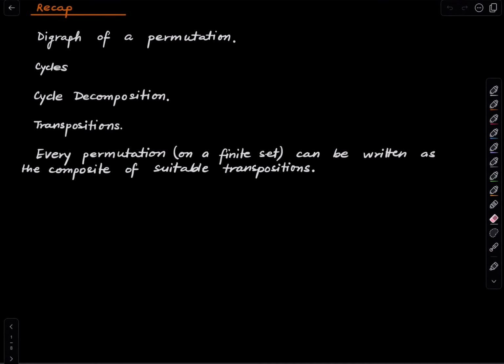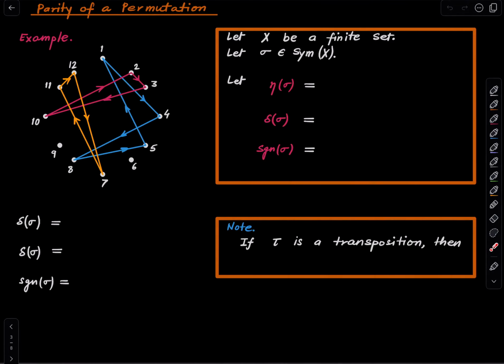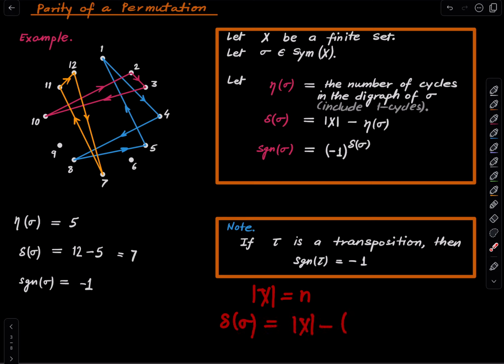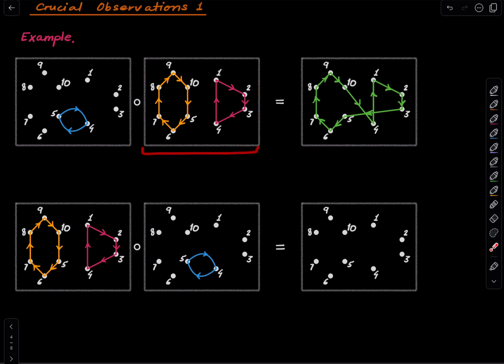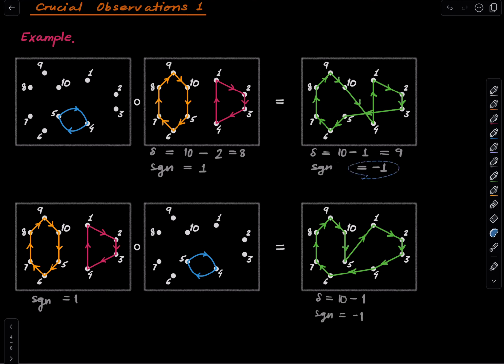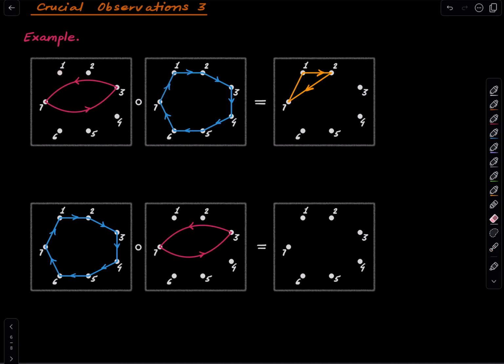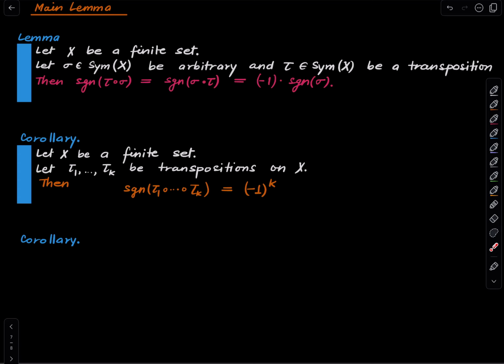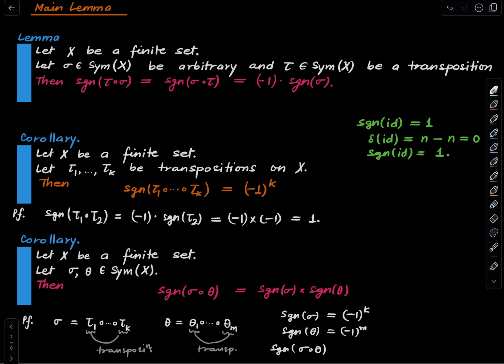Linear Algebra Lecture 12.5 Permutations Part 4: Sign of a Permutation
00:00 Recap
02:18 An Interesting Fact
03:24 Sign of a Permutation
08:23 Crucial Observations 1
15:24 Crucial Observations 2
18:13 Crucial Observations 3
21:07 Main

Namrata Khetan
Hersh